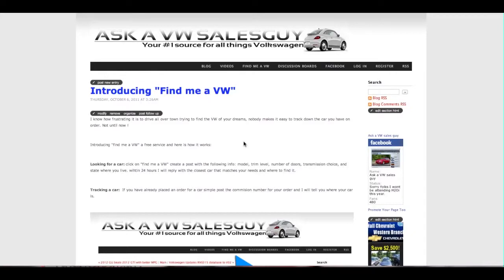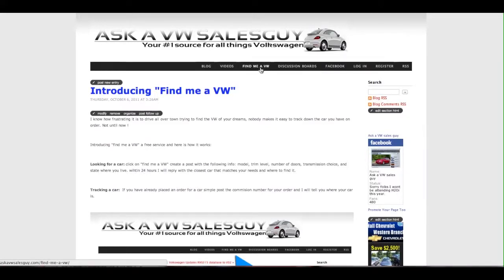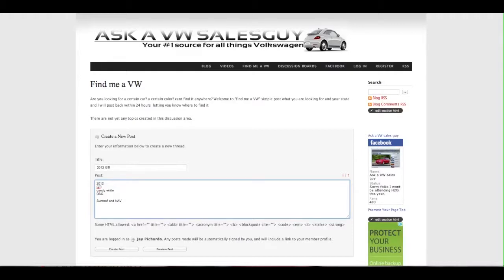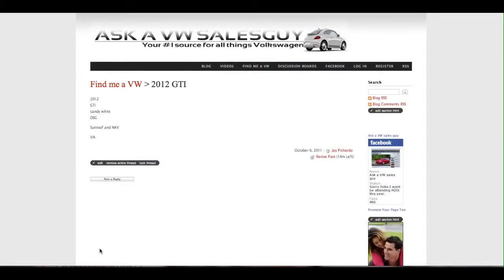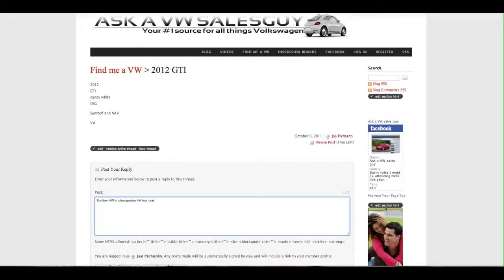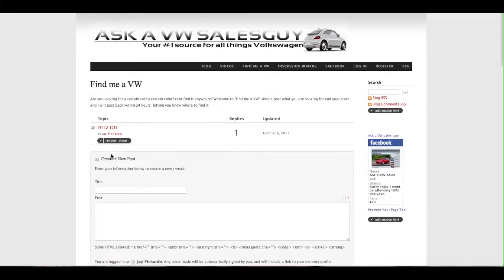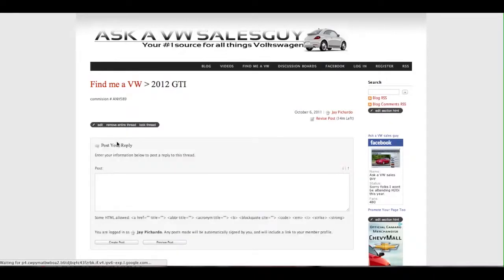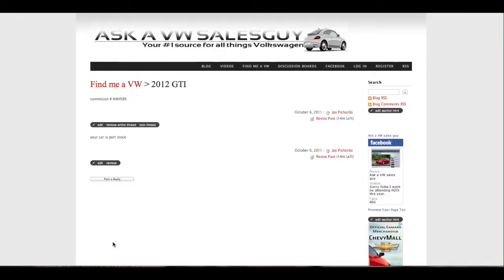Introducing Find me a Volkswagen